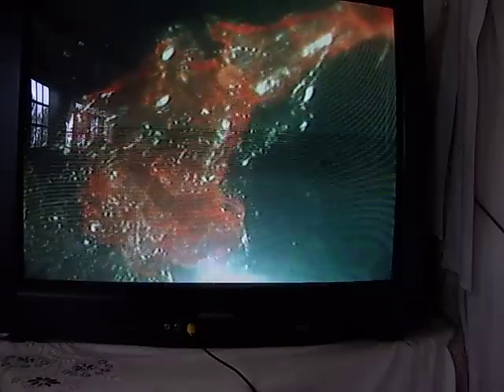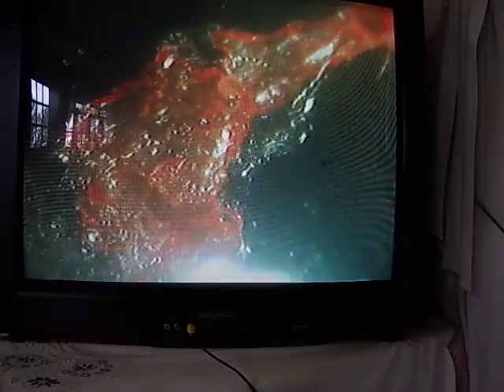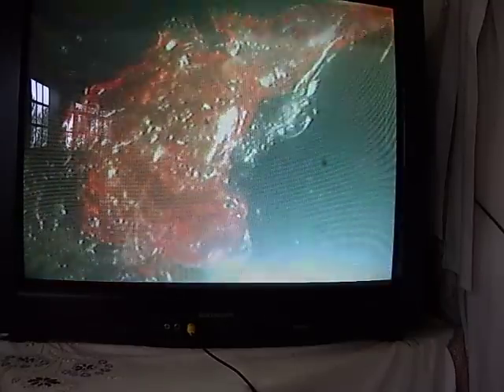More Gel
This mature sample from the depths of a facial lesion, shows the unique design repeated and connected in a "growing" organism. The branching pattern within the lesion is in rectangular segments, stacked one on top of another, connected, yet having a space between them. Within each segment, a red "blossom" can become quite large. It could be that each segment has the potential to become a mature colony of this organism. The attachment of the blossom to the branch segment.. acts like an anchoring base, The top side, shows evidence of a growing heigth of both gel and possibly, if bryozoan. moss hairs, feeding zooids with tentacles, or perhaps other marine life. This mass of gelationous growth is sometimes photoed with fibers protruding, which, in my opinion...can be made by the organism for reproduction or extension of its efforts in the lesion.